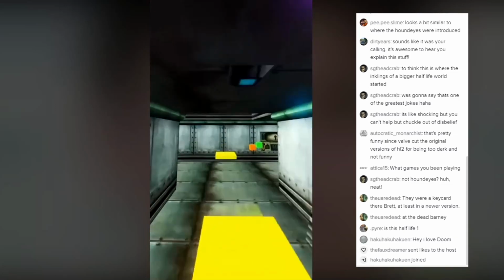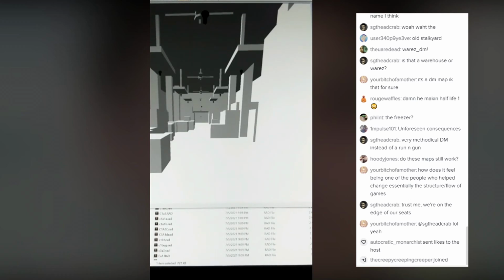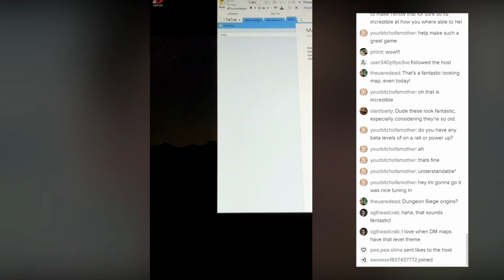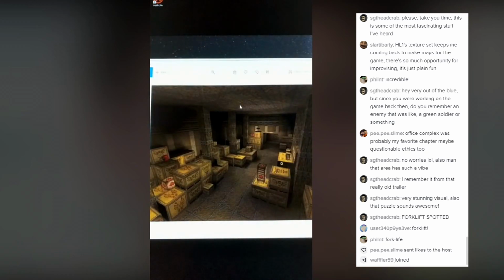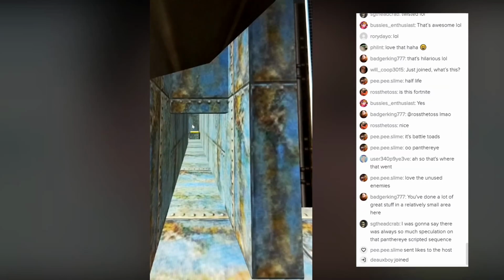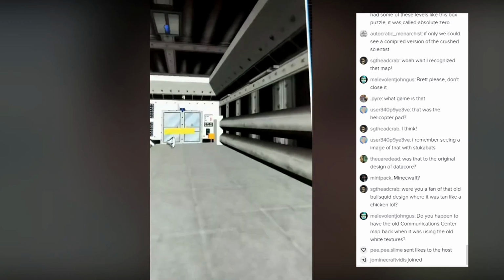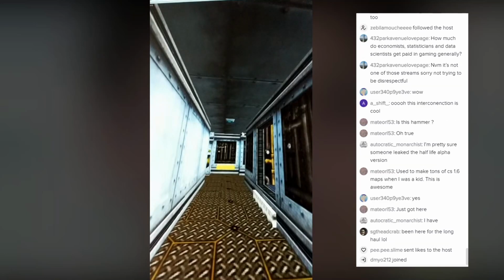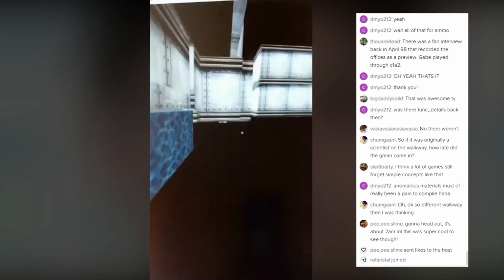Footage of me consuming cereal backwards